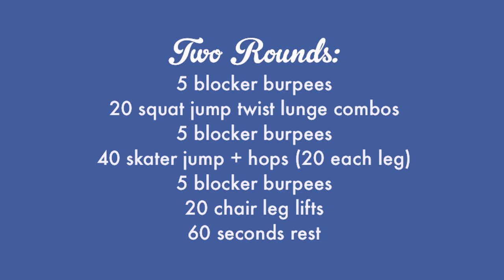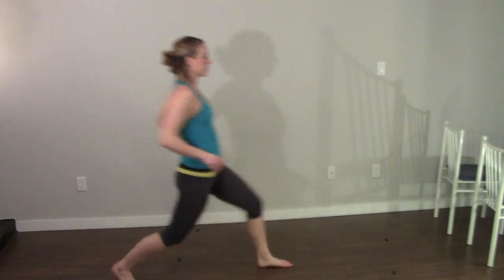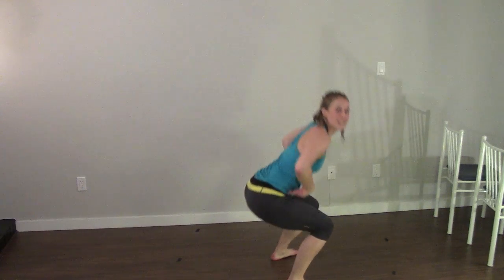Plyo Party Workout | Roller Derby Athletics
to get all the tips and background for this workout!

Plyo exercises help your body to build power -- that is, the ability to move your body with great force over a given distance, in a short amount of time. Just the sort of thing you'd like to have when it's time to make a hole for your jammer, or to sneak around the pesky foremost blocker.